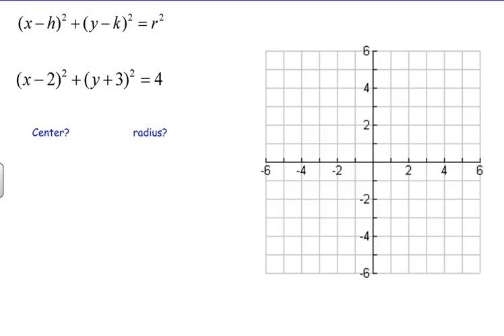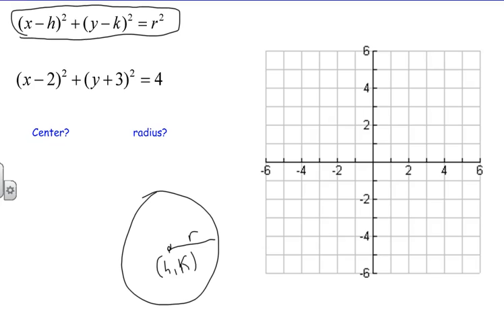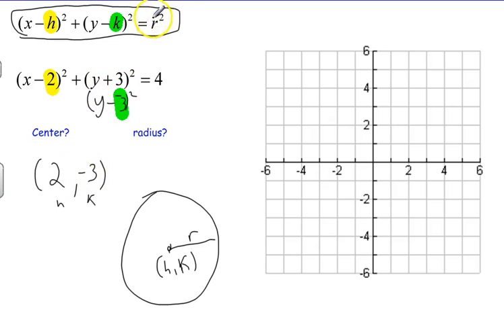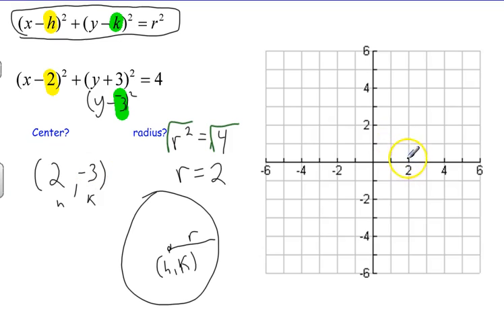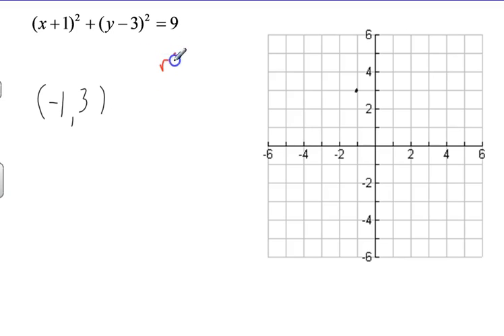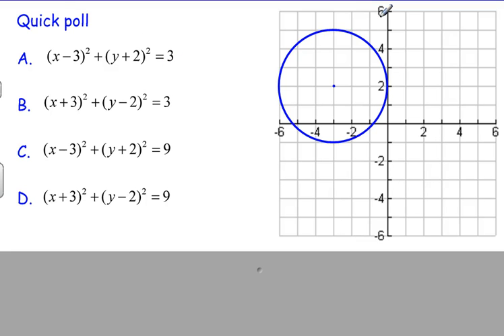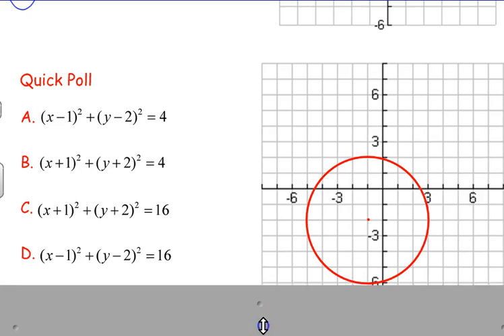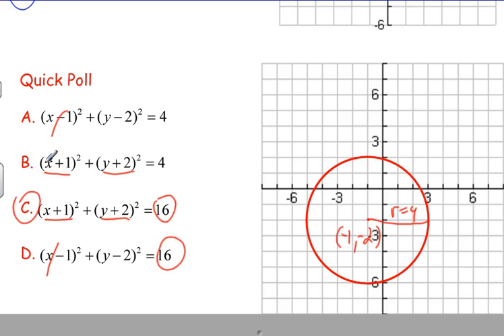10 Circles lesson